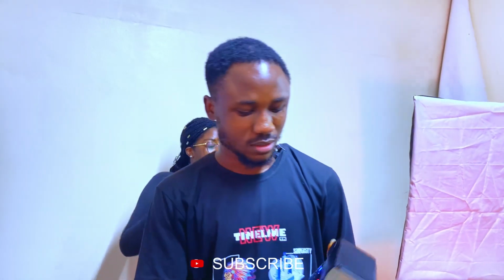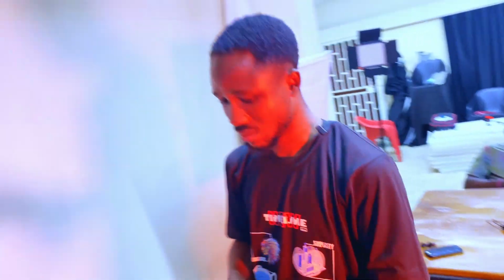3 Principles of Photography: Learn How To Take Pictures With Any Camera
This video explains the 3 principles of photography.

Studio: AL Base, Surulere, Lagos, Nigeria. @activeleadersmedia
Background Art: @godfrey.chukwuebuka on Instagram,  Art Battle Lagos 2.0 Winner
Producer: Myself

Instagram, Threads, X & Tiktok: @rockyrobotbond

Instagram:  @rockyrobotdesigns for Visual Design, UIUX & @rockyrobotwrites for Writeups